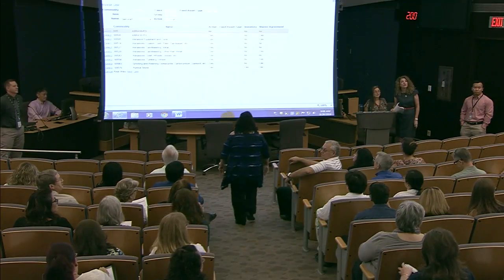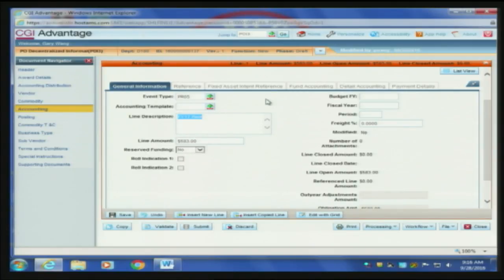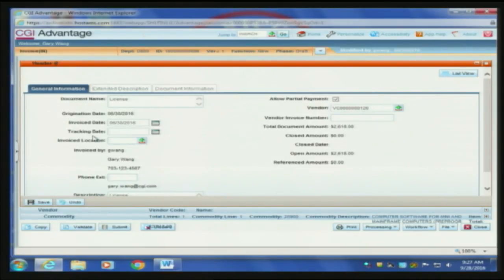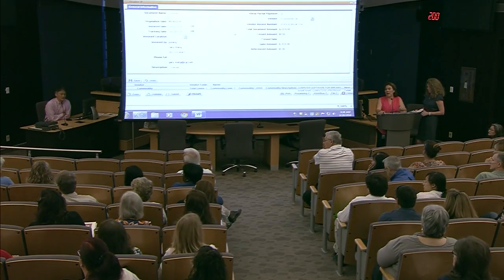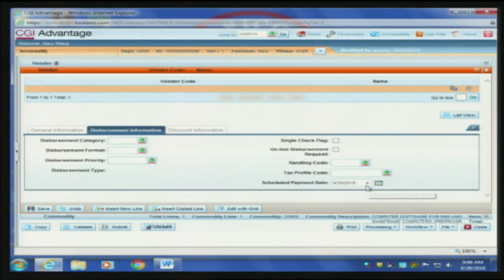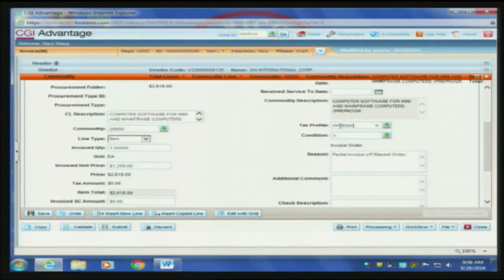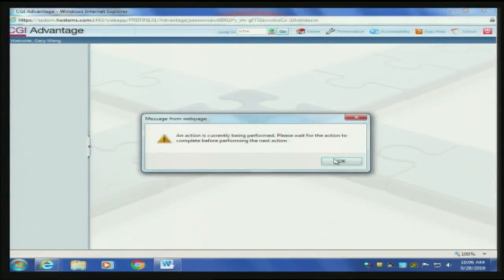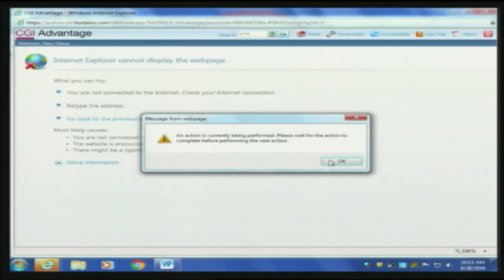Procurement / Finance Meeting September 28th, 2016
Discussion between Department CAPA's and AP, regarding OPS and Finance topics.